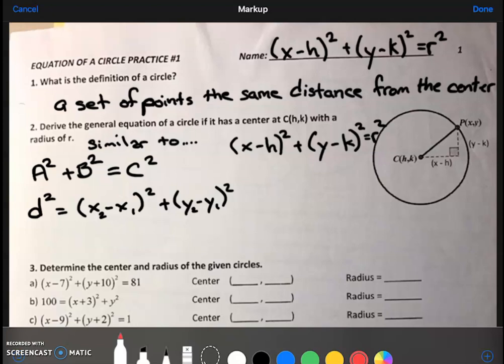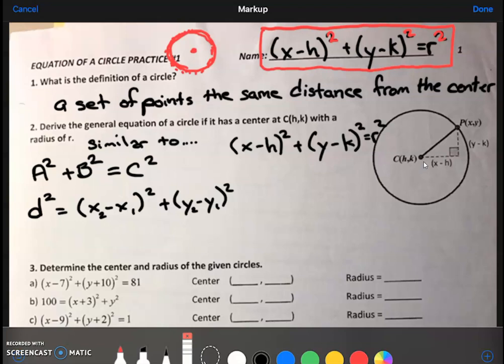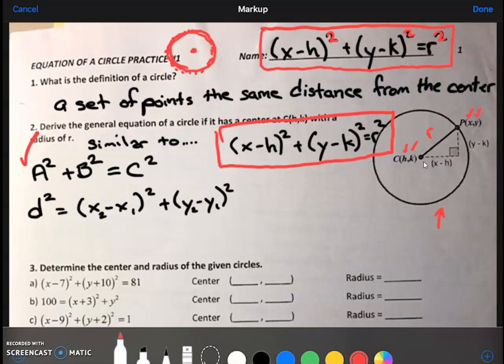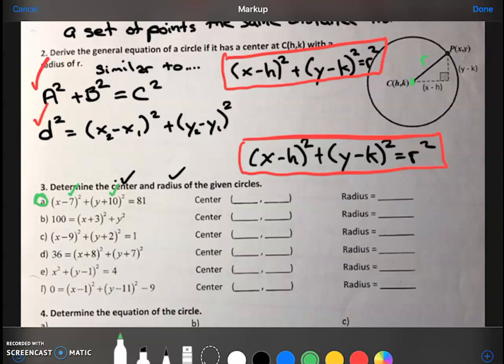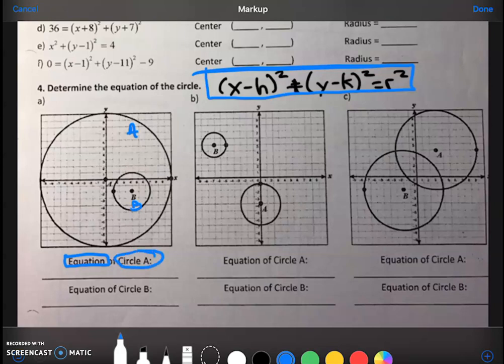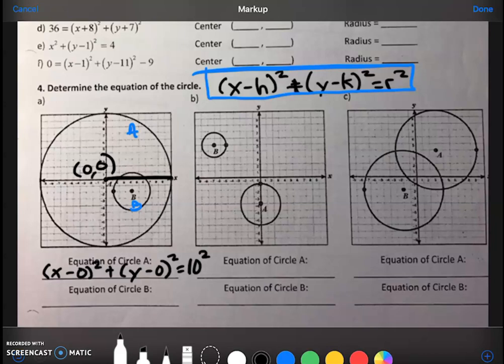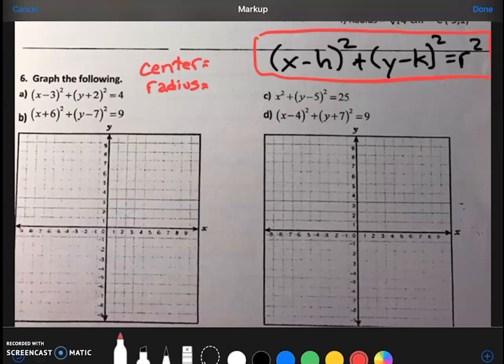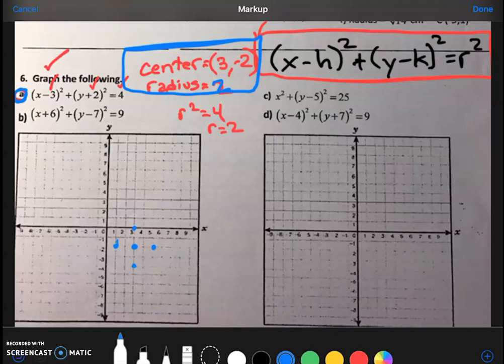How to do Eq of Circle #1